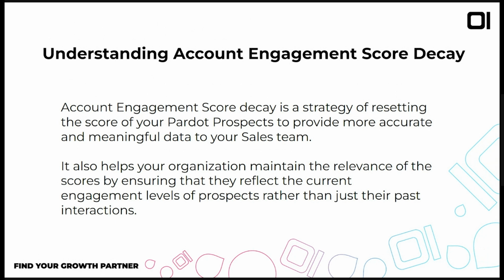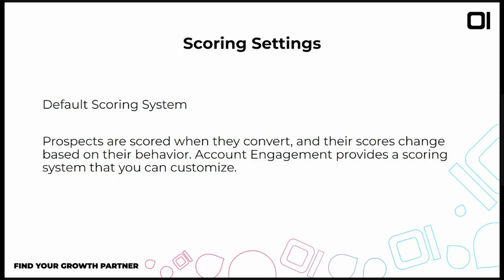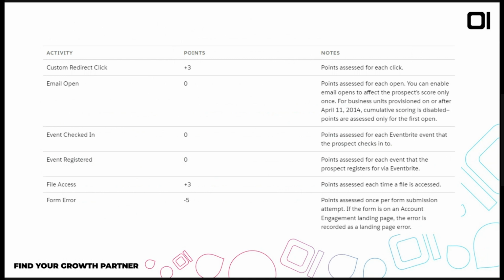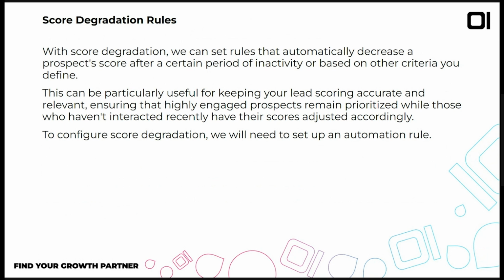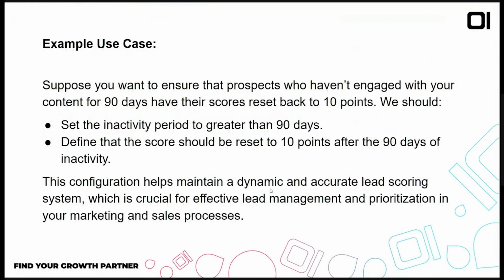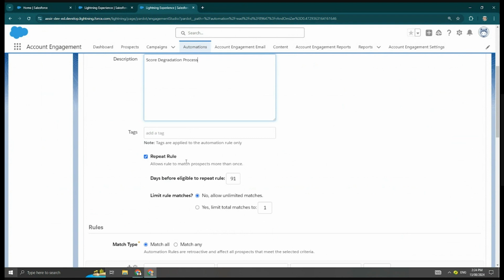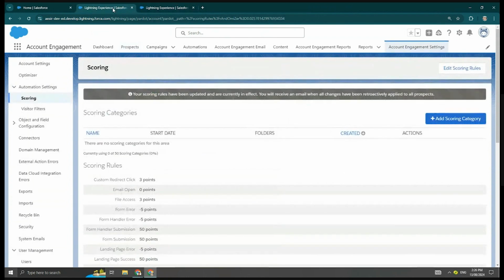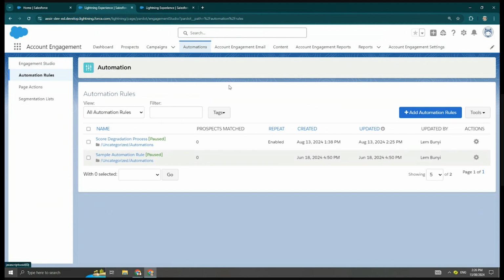Managing Account Engagement Score Decay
Keep your engagement scores accurate. In this video, we'll show you how to manage score decay in Marketing Cloud to stay on top of your audience's activity.

Instagram @outintheclouds